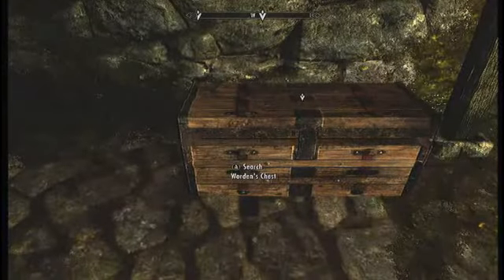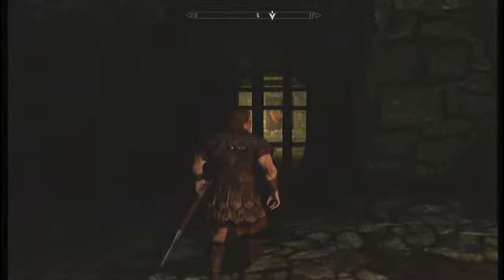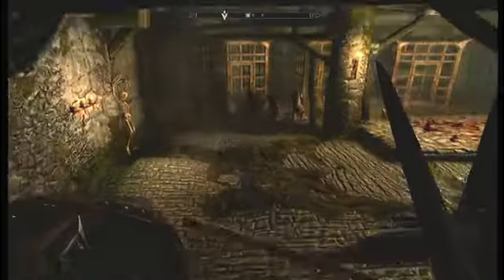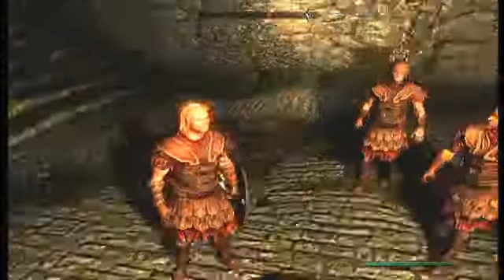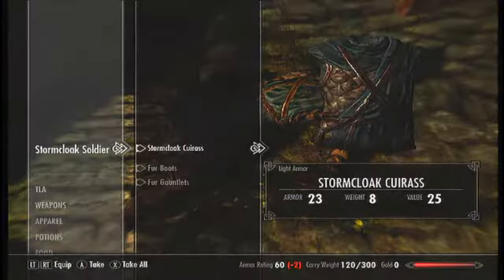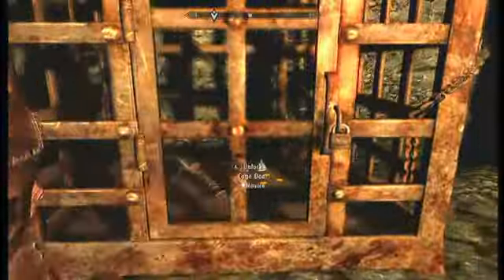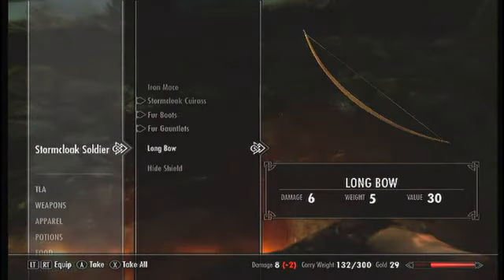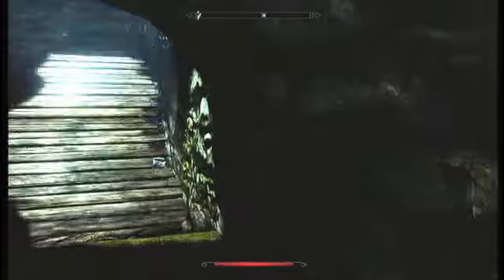Let's Play Skyrim Pt 2: The Tunnels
That dragon does not give up!